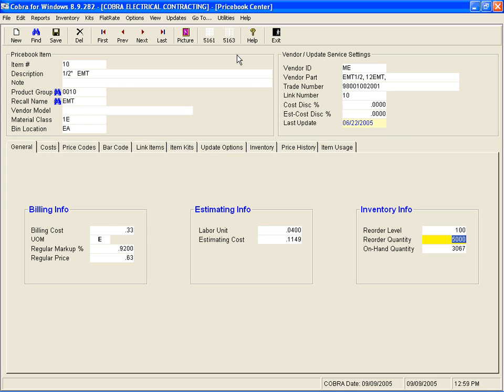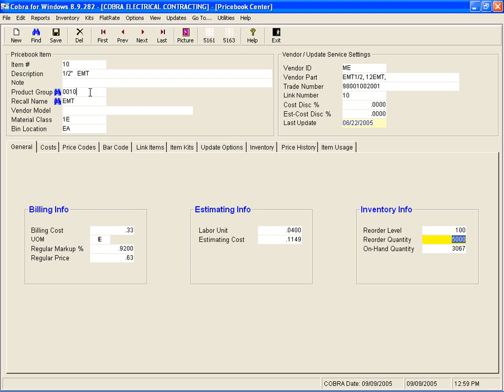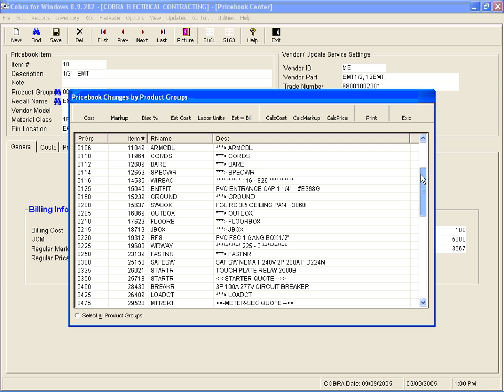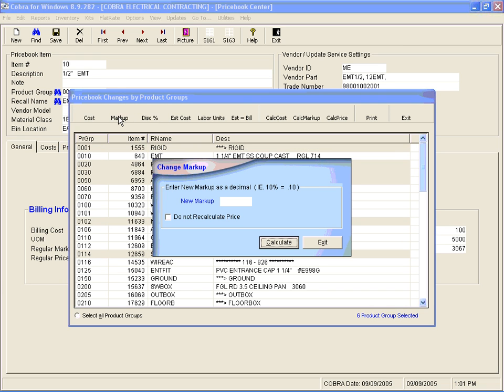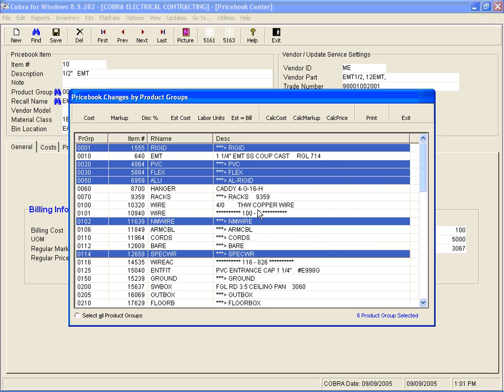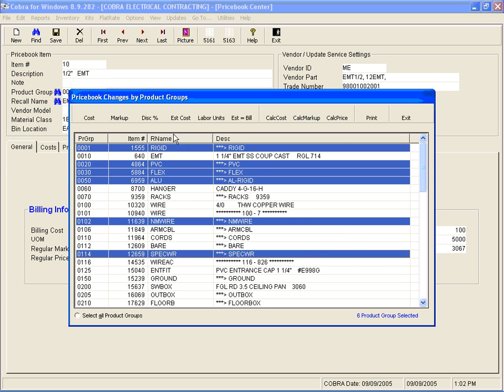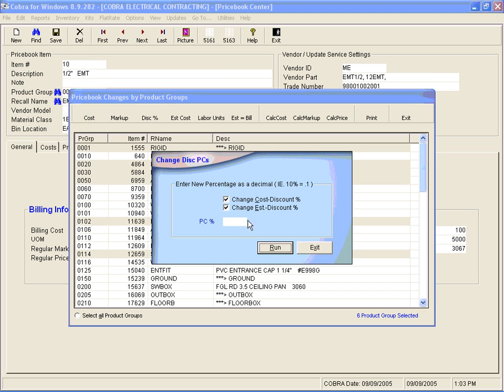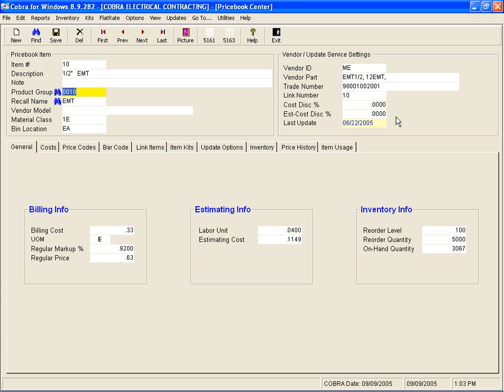Pricebook_Changes_By_ProductGroups